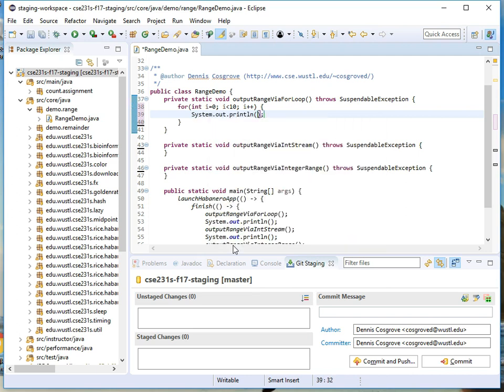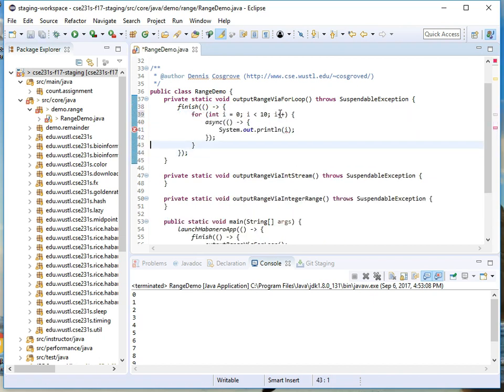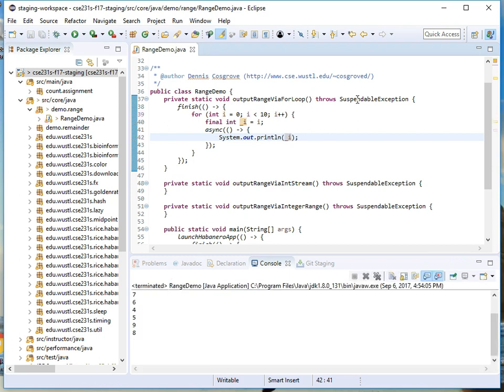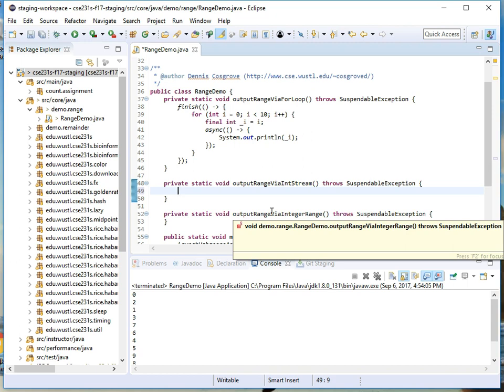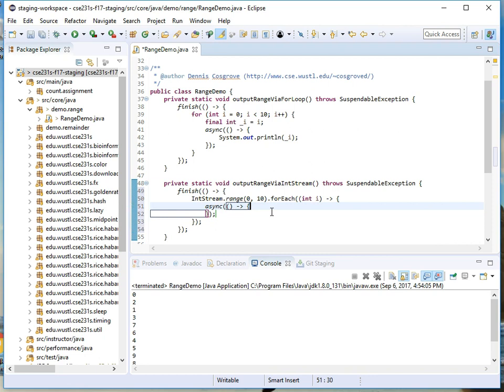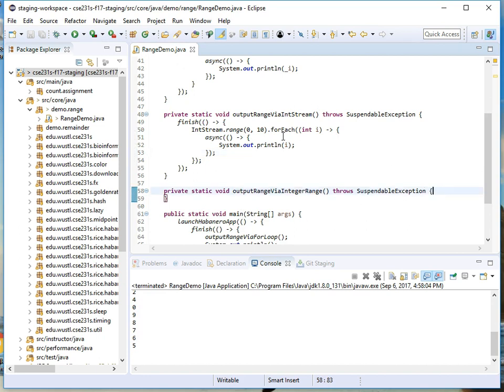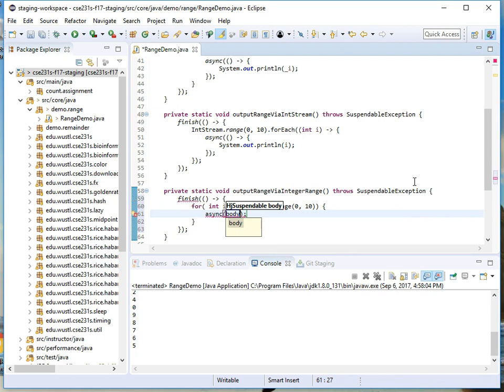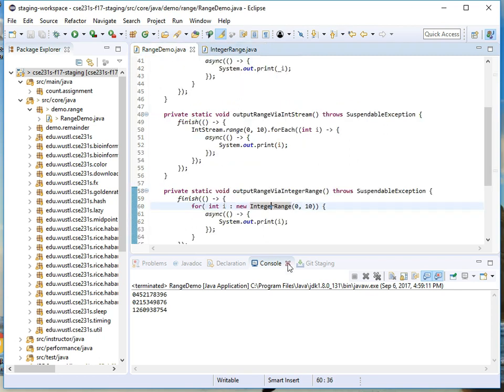CSE 231: Dealing With Final Using IntegerRange